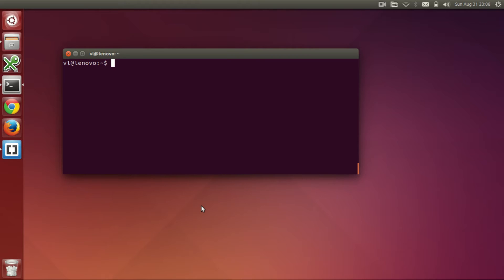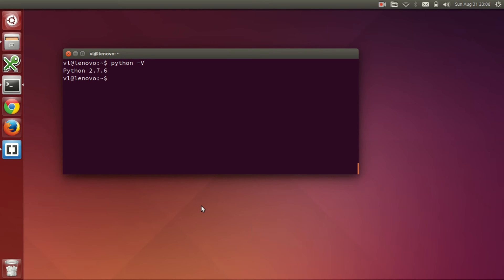2. Install or verify Python installation (Build and Deploy a Website or Blog using Pelican)